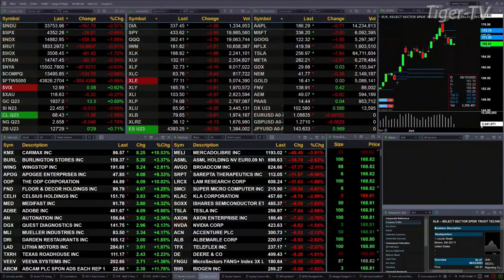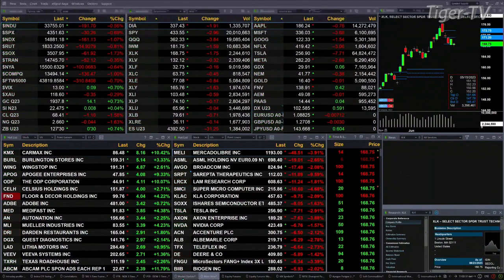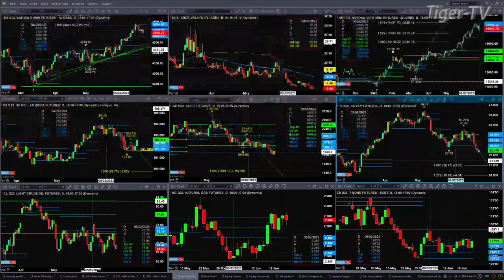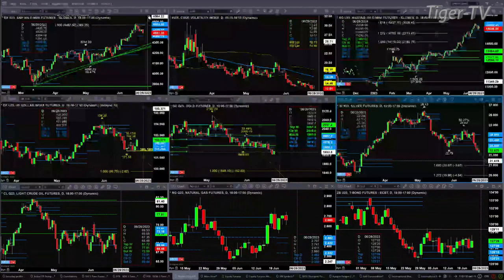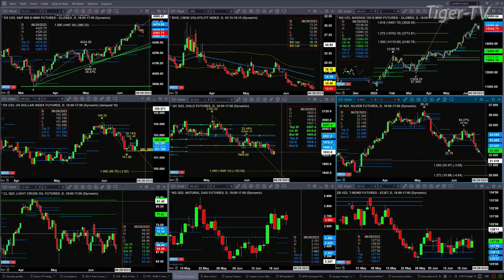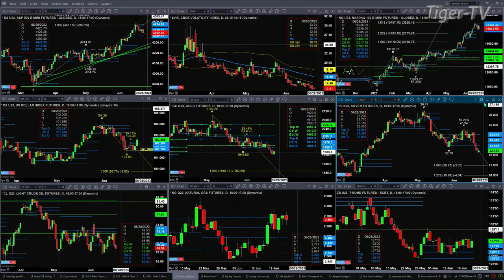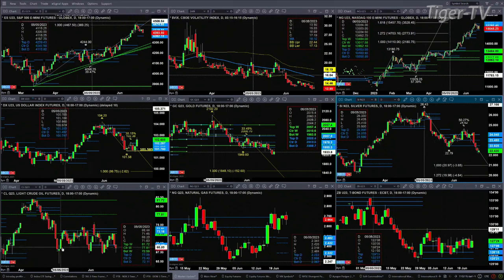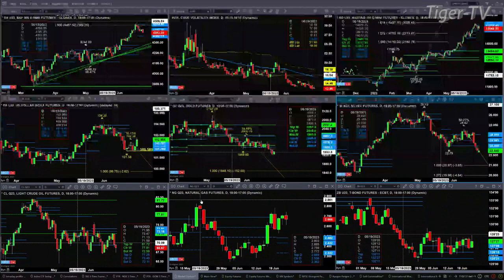June 23rd, 11AM ET Market Update on TFNN - 2023